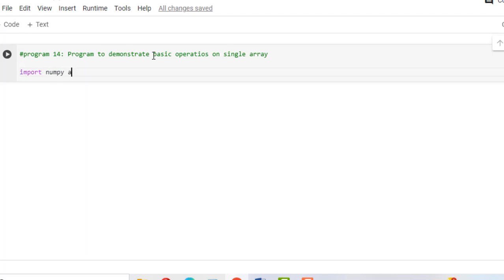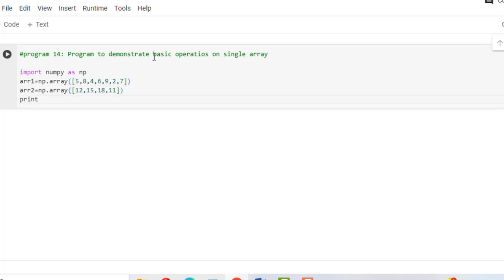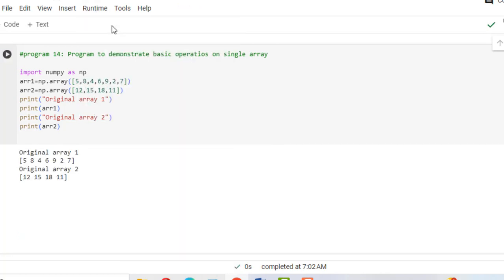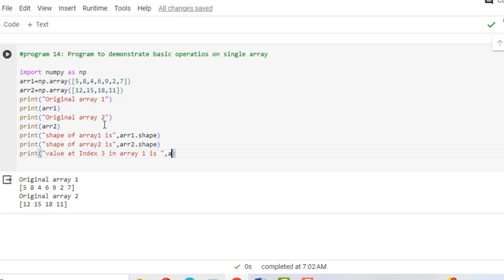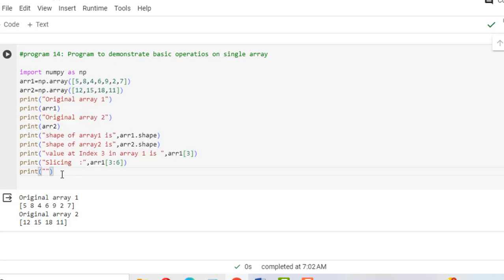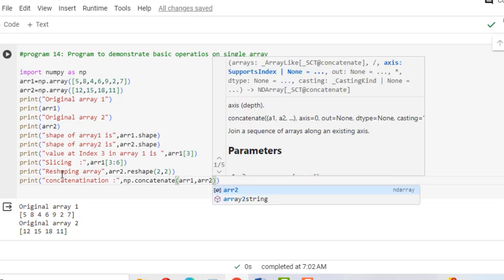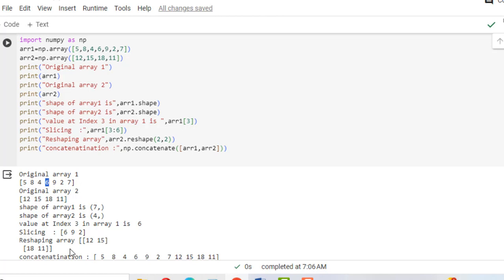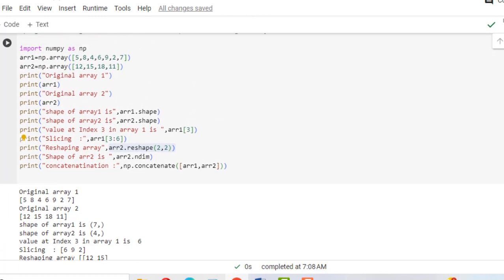Program 14: Basic Operations on Single Array in python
In this program user will understand how to display array, how to display the shape of the array, reshaping of array, concatenation of array etc.,